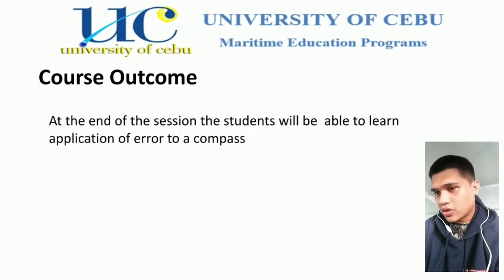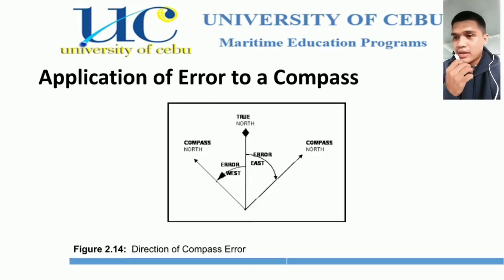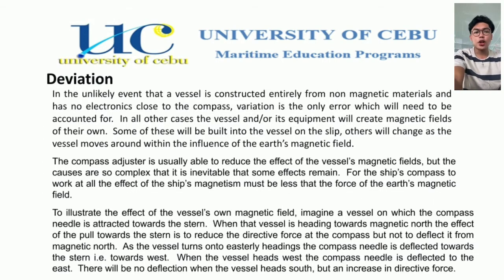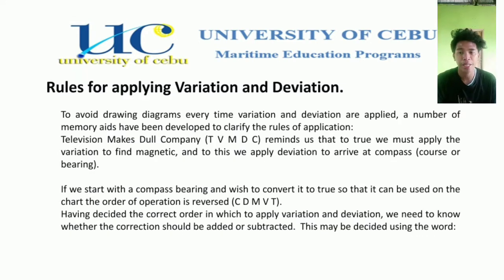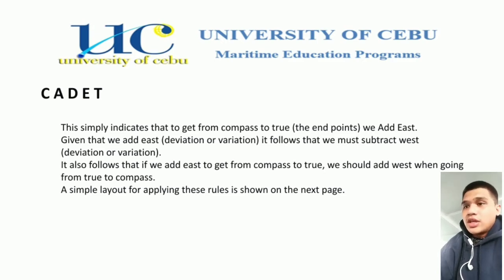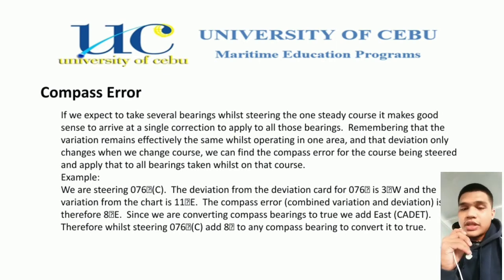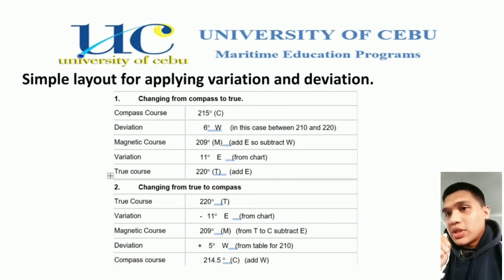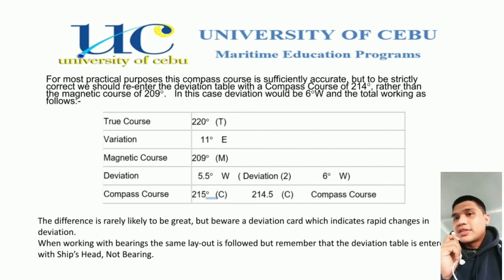MTEC 102 - GROUP 5 ORAL PRESENTATION